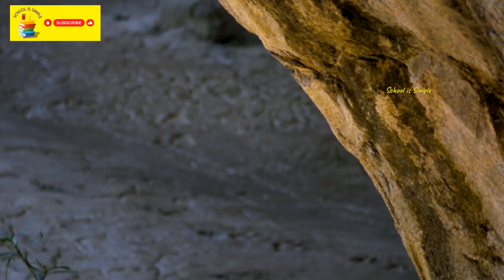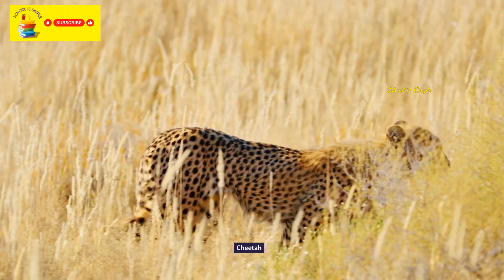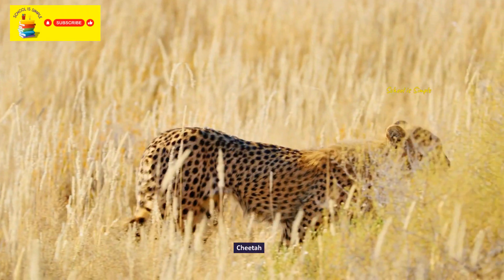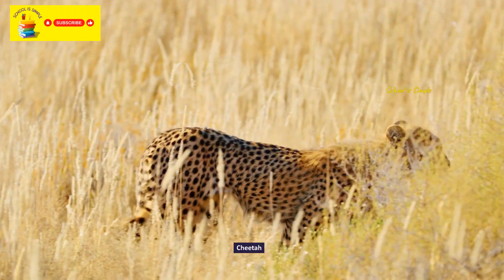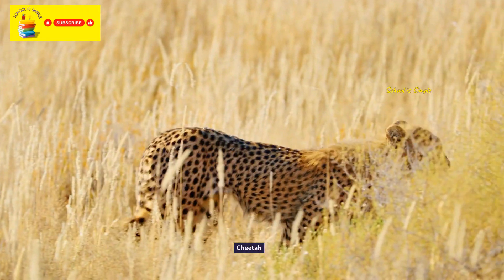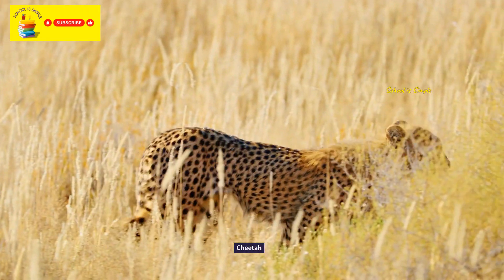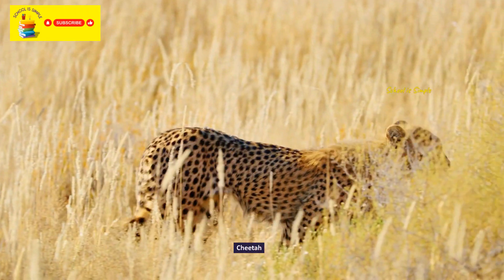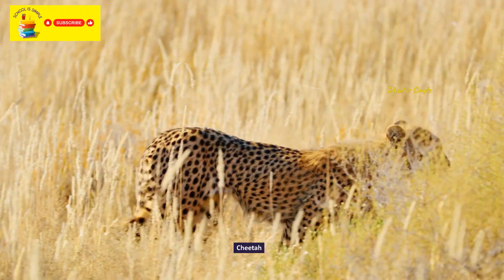Zoo Tour - Preschool, EYFS Series